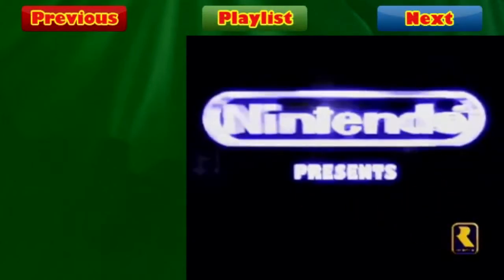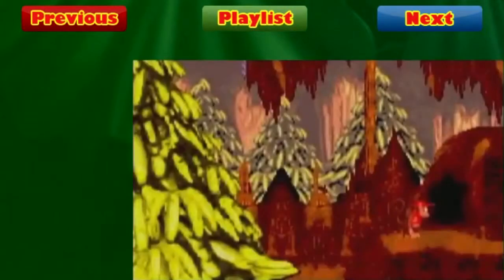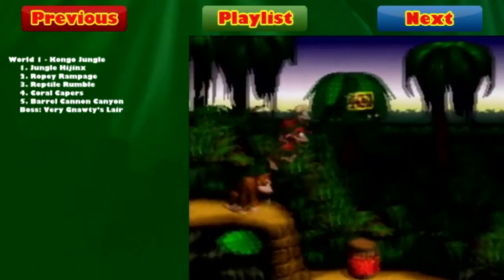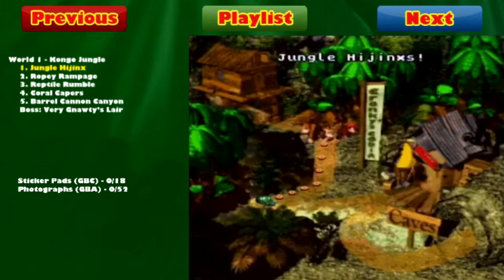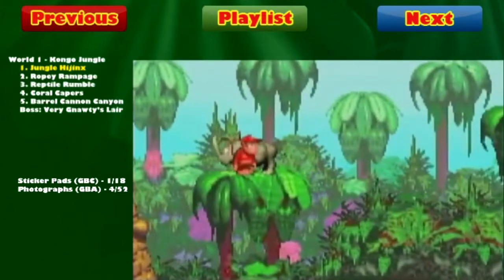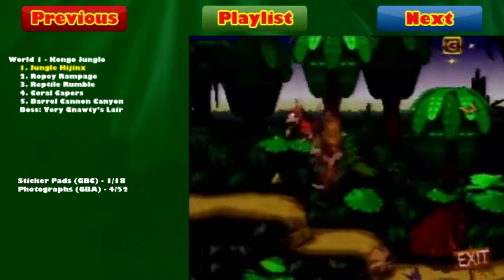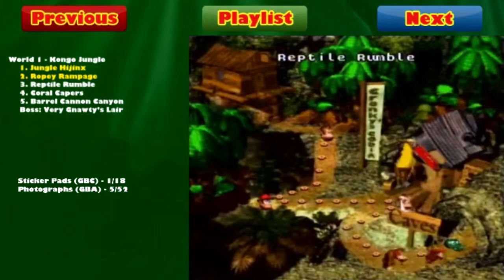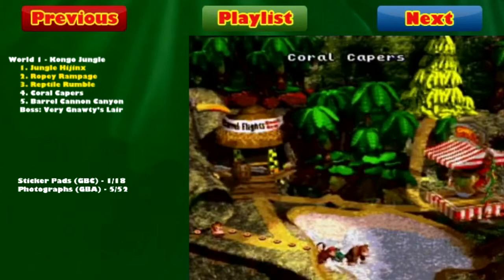Donkey Kong Country (SNES, GBC, GBA): Part 1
Feeling the effects of banana deprivation, it's time we set out on our adventure with Donkey Kong through DK Island.